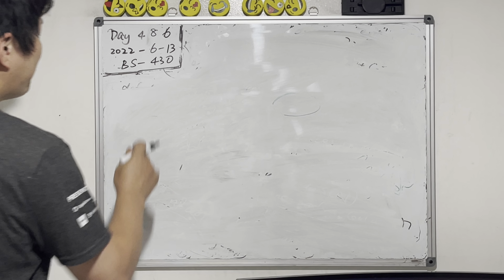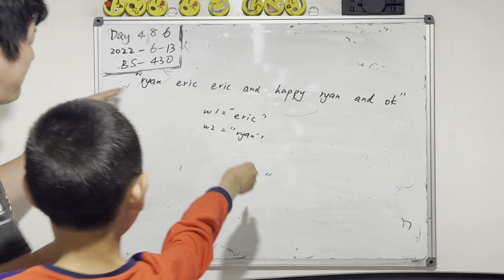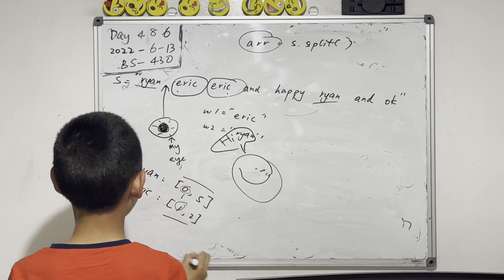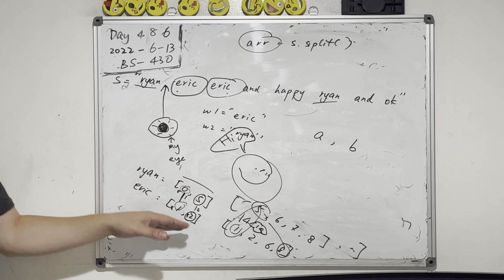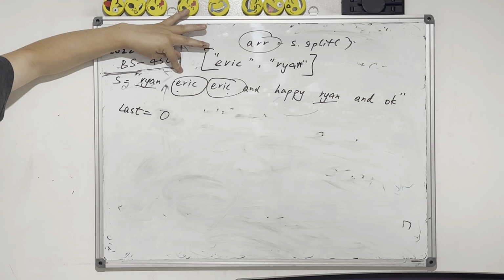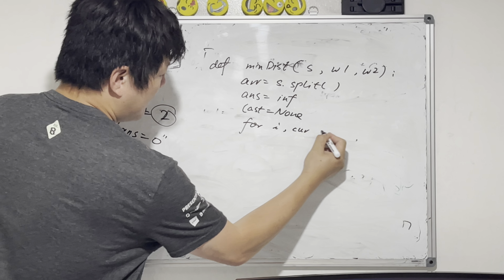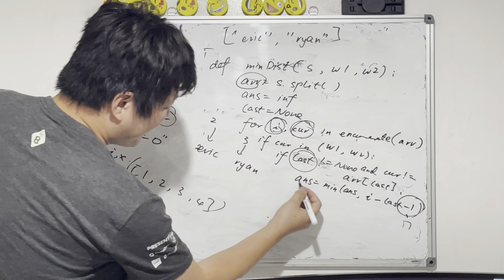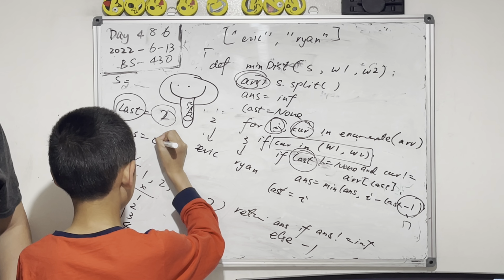Day 486 - Teaching Kids Programming - Minimum Distance of Two Words in a Sentence